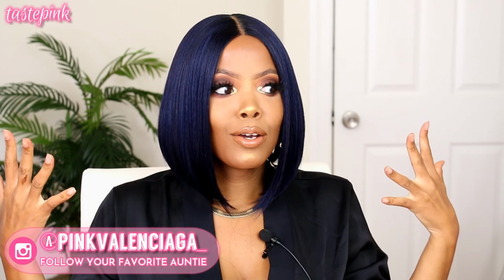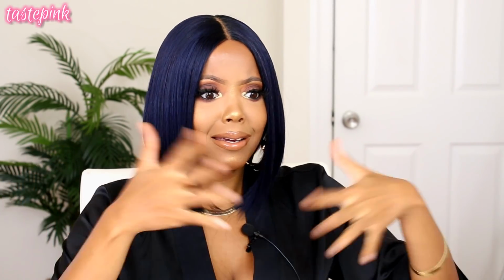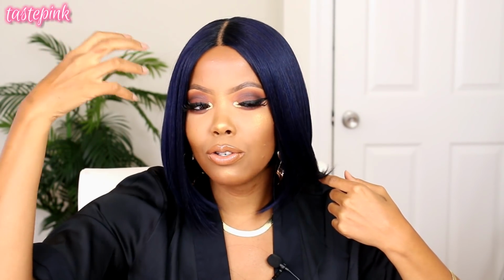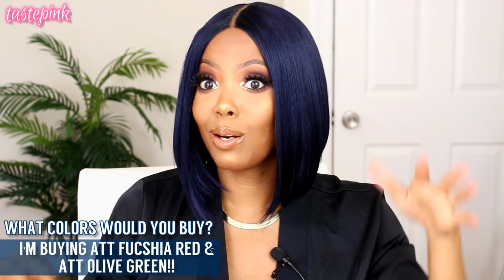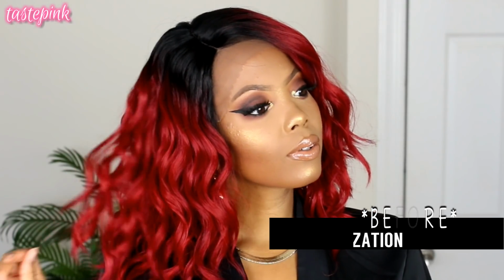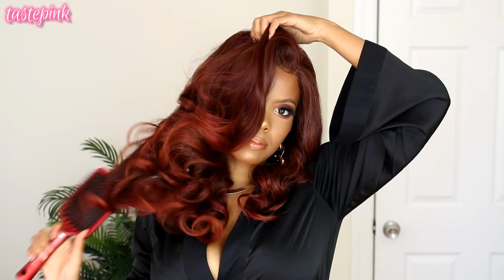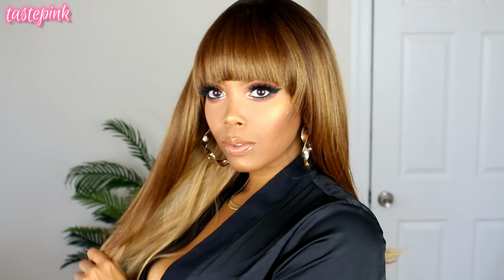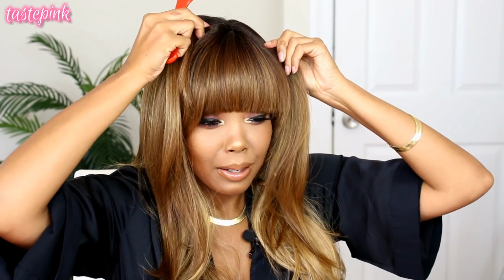🔥 SHE CAME TO SLAY! IT'S A WIG LOOKBOOK UNDER $35 | MACON KASANDRA OLIGO & MORE WERKWIG |TASTEPINK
HAIR DETAILS |
IT'S A WIG
Swiss Lace Macon (ATT Dark Blue)
Swiss Lace Oligo (TT11B/Red Wine)
Swiss Lace Kasandra (TP 350/425)
Sherry (3TT2730)